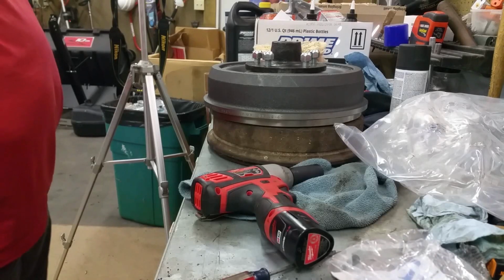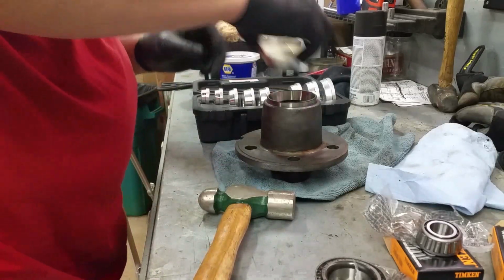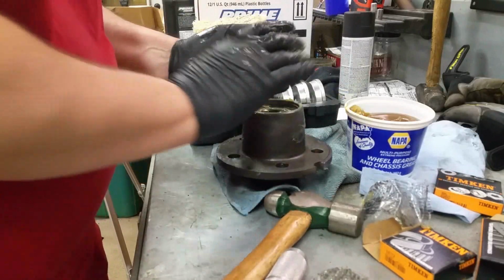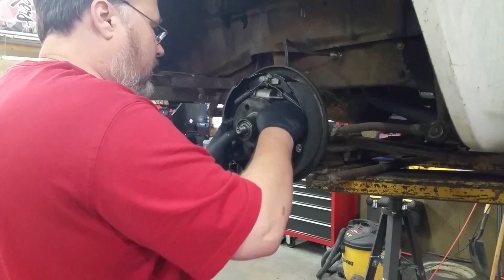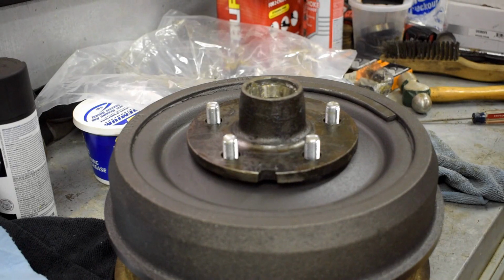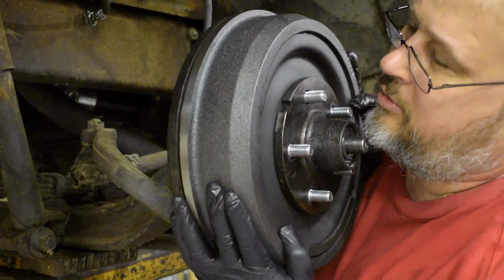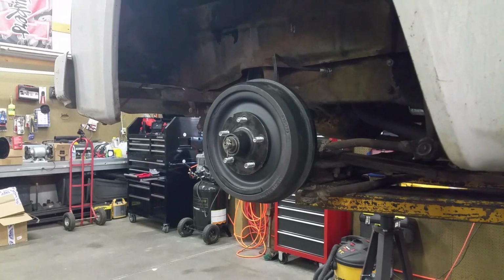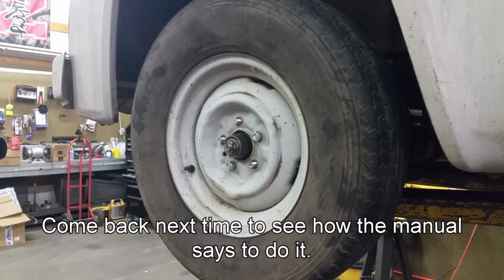Front Hub Assembly Part 1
How I assembled the front hub to the brake drum and then something still doesn't quite seem right.